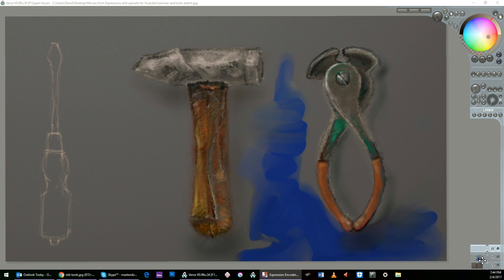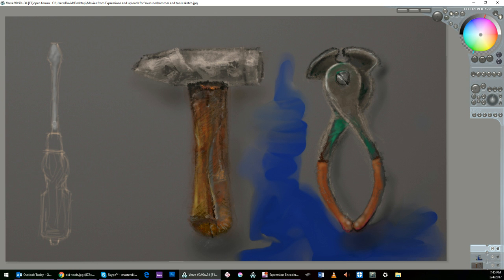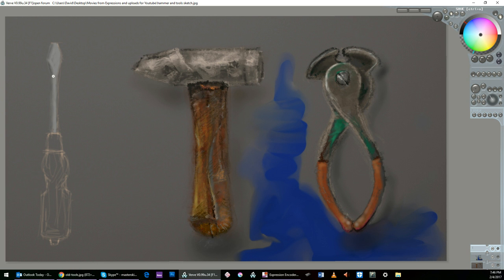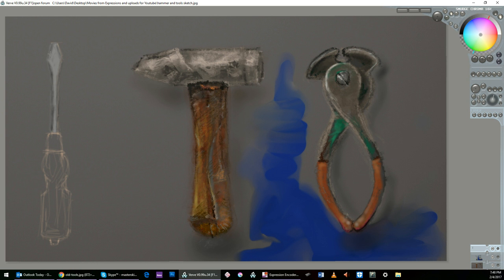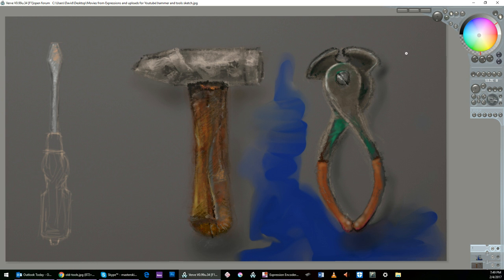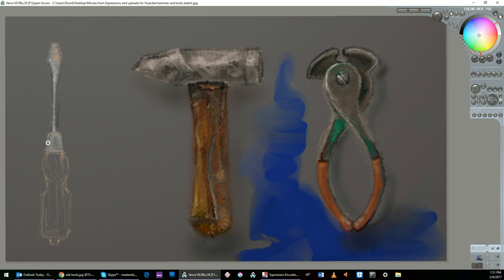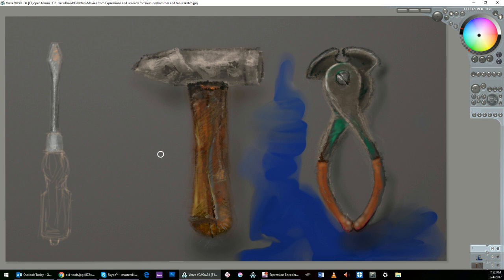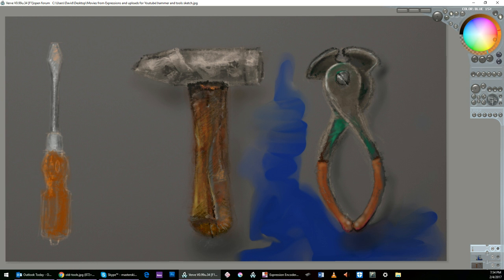Bonus, Daily sketch by Doz, 2-04-2017 Screwdriver, using Verve Painter.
Bonus sketch, screwdriver beginning, with two other completed tools in this project cool cool.